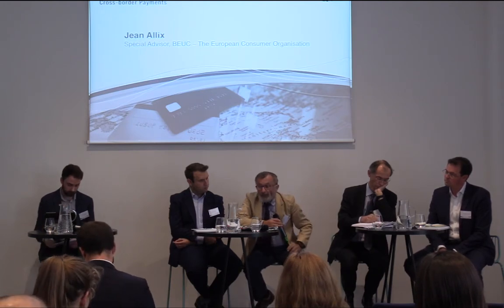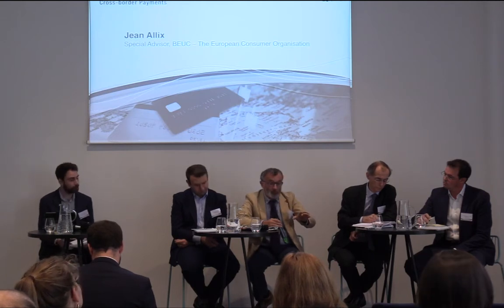Speech by Jean Allix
QED Conference on Cross-border Payments,
25 September 2018, Brussels